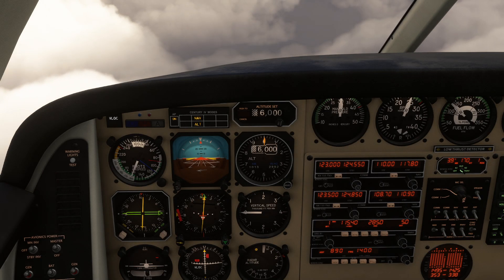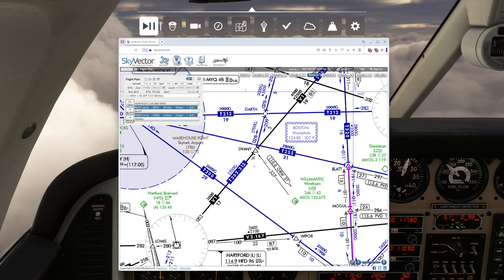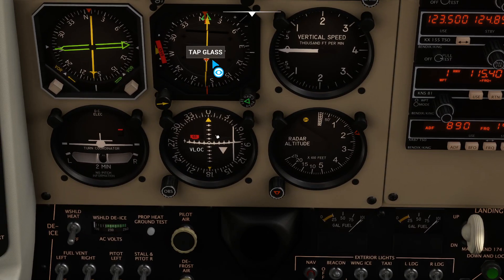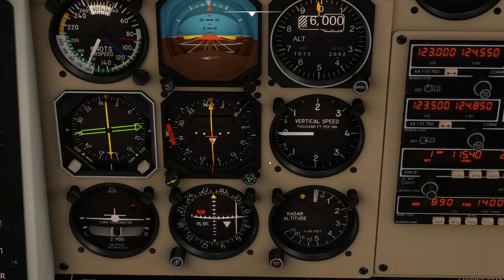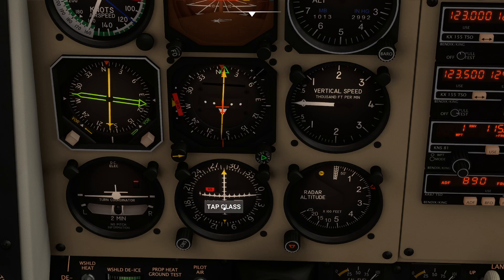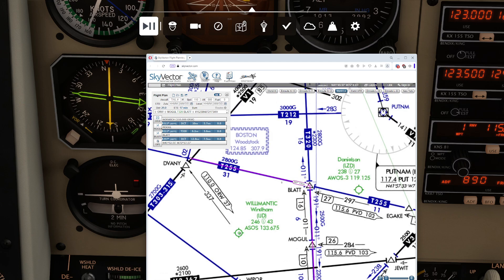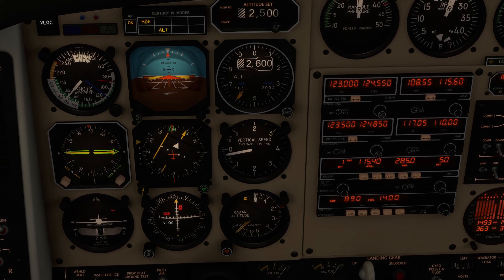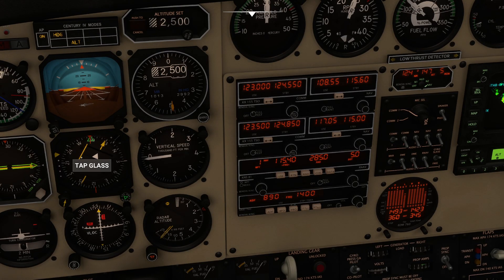MSFS - Flying IFR without GPS Part 2: Using VOR and DME to Locate a fix/intersection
In this video, we show you how to use two VOR radials or a VOR and DME to find locations in the sky.